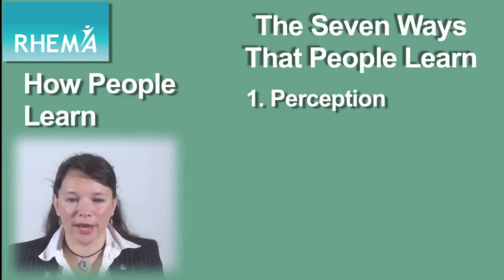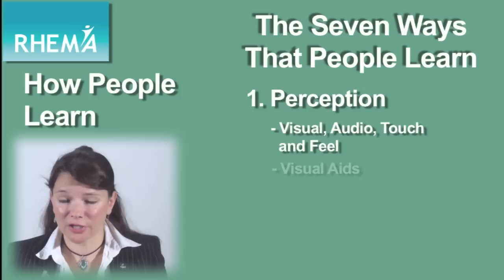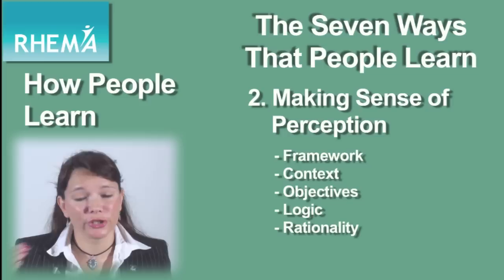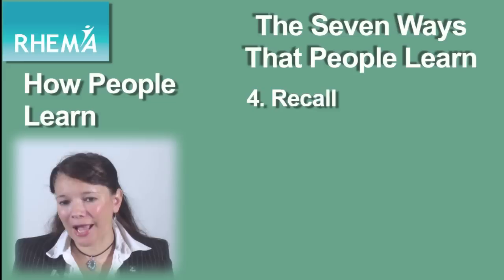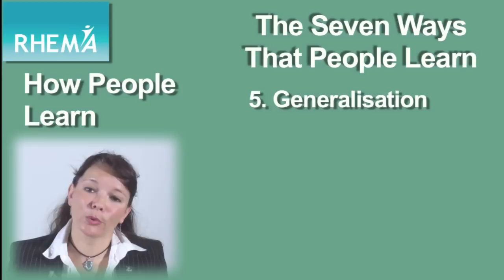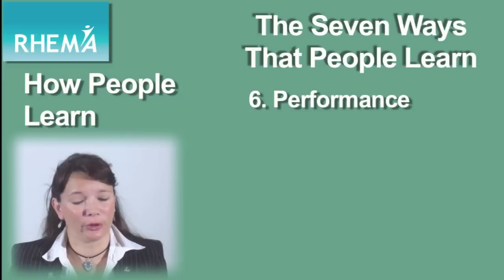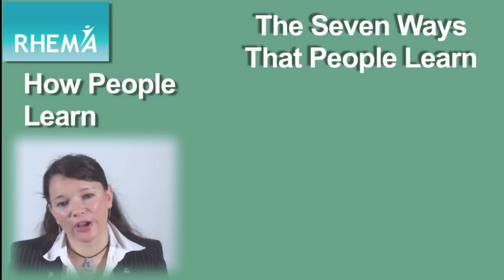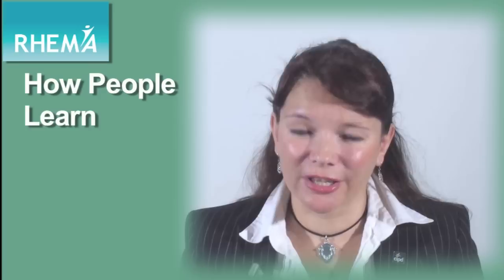How People Learn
For downloadable, customisable and reproducible training and personal development resources go